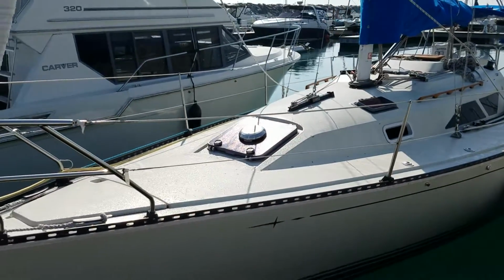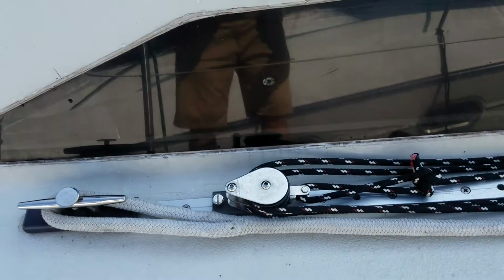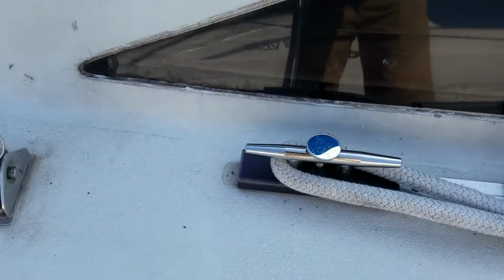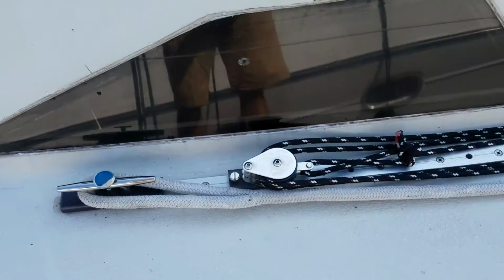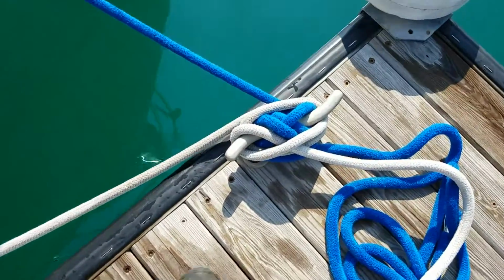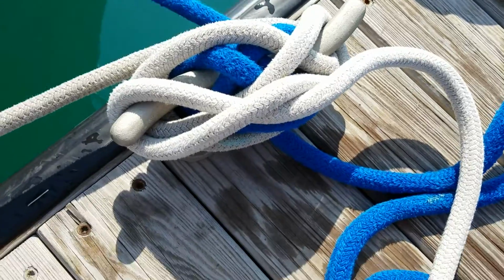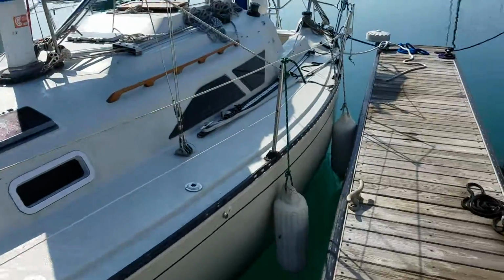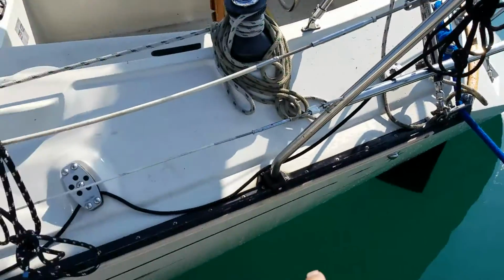Spring line set up for C&C 33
How to properly set your the spring line on Sea Dancer on the dock.